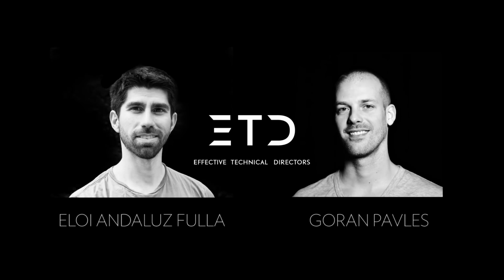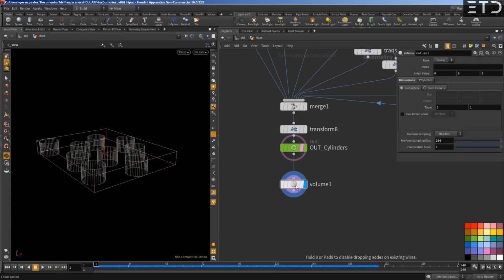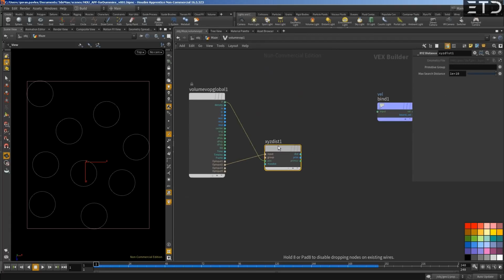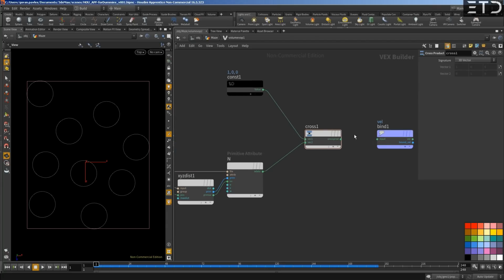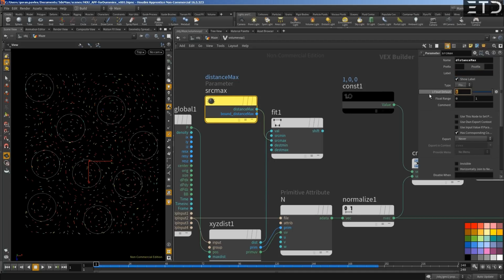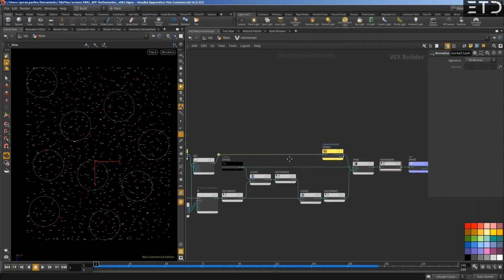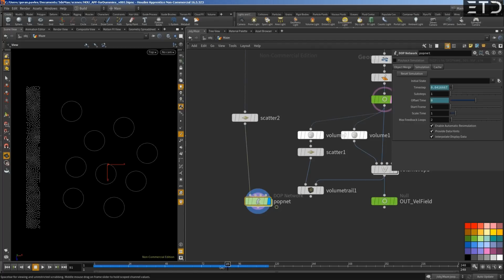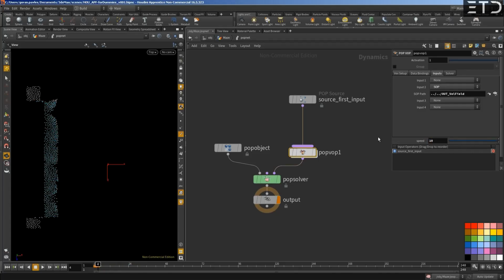Houdini vs TP: Crowd sim with Fields.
We did it in Thinking Particles, now its the time to redo it in Houdini. how to redo the Field system to avoid obstacles.